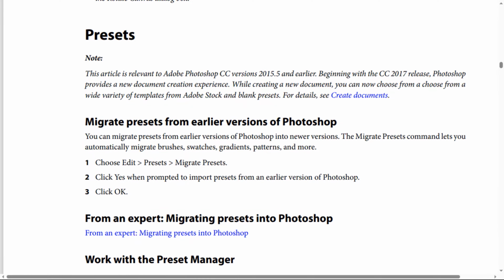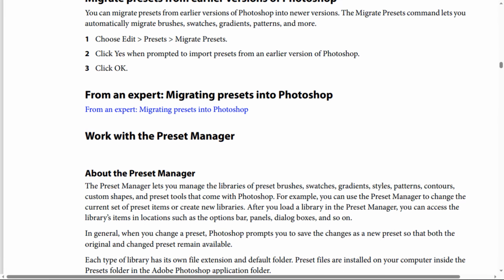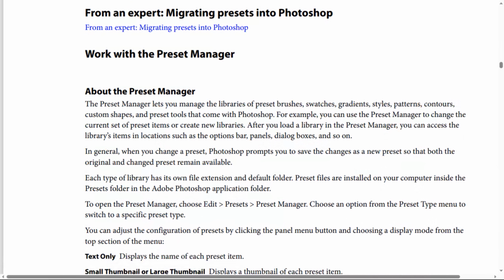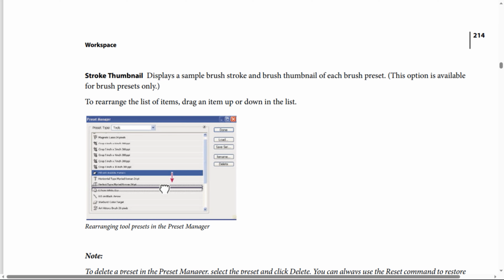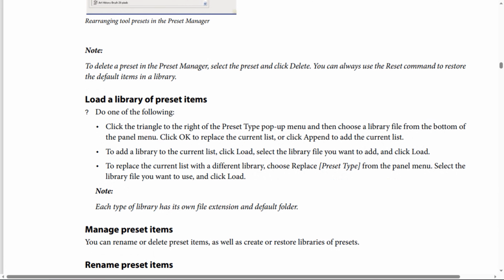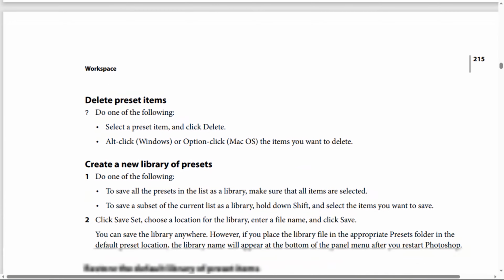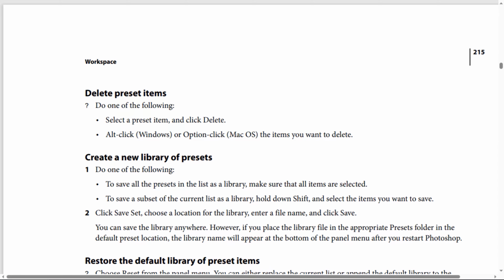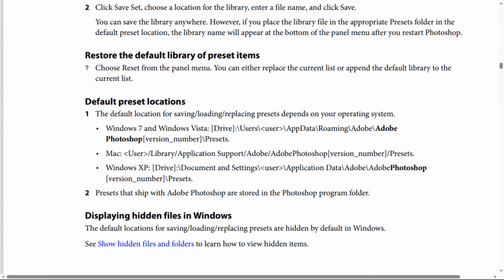How To Use Presets In Photoshop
Learn How To Use Presets In Photoshop out can migrate presets from earlier versions of Photoshop into newer versions. The Migrate Presets command lets you automatically migrate brushes, swatches, gradients, patterns, and more.

Choose Edit  Presets Migrate Presets.

Click Yes when prompted to import presets from an earlier version of Photoshop.

Click OK.
The Preset Manager lets you save or load your presets for contours and tools. Each set of presets has its own file extension and default folder. Optional preset files are available inside the Presets folder in the Photoshop application folder.

To open the Preset Manager, choose Edit  Presets  Preset Manager. Choose a specific Preset Type from the Preset Type menu.

To delete a preset in the Preset Manager, select the preset and click Delete. Use the Reset command to restore the default presets.

You can adjust the way presets are displayed by clicking the Preset Manager's gear icon and choosing from the display modes listed:

Text Only
Displays the name of each preset item.

Small Thumbnail or Large Thumbnail
Displays a thumbnail of each preset item.

Small List or Large List
Displays the name and thumbnail of each preset item.